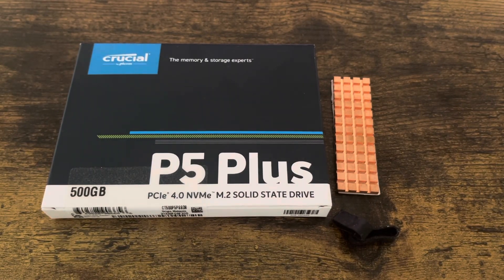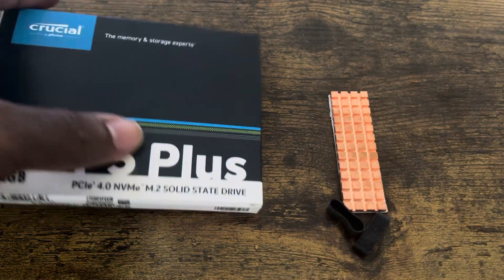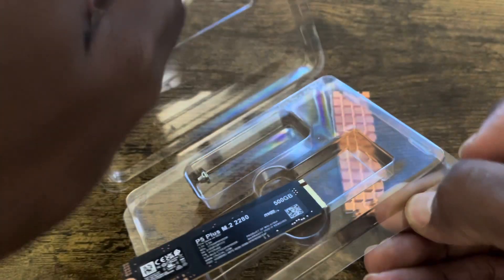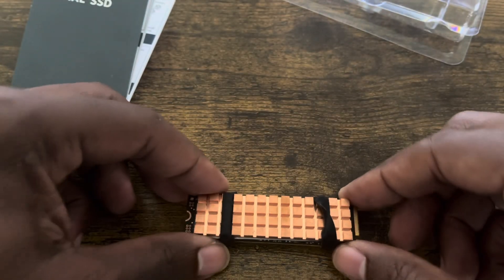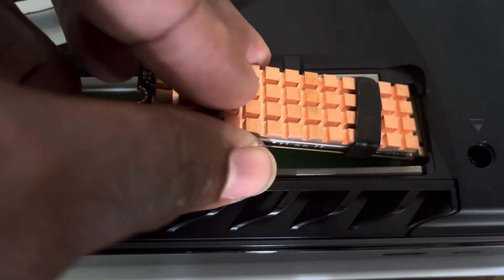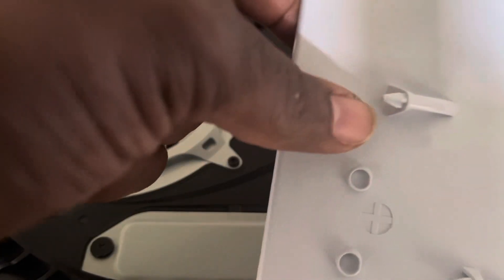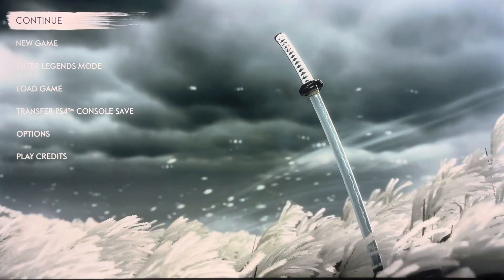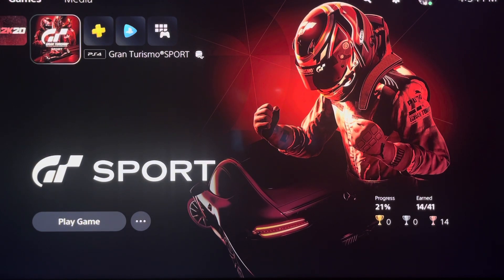Suggested M.2 SSD: Pt1Crucial P5 Plus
Crucial P5Plus unboxing and upload speed